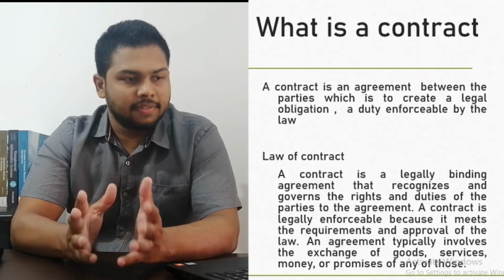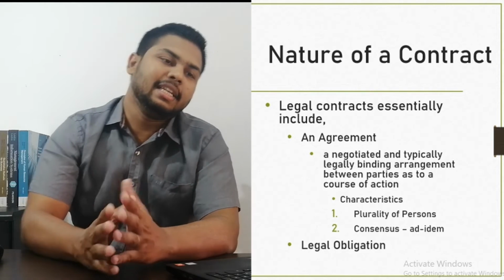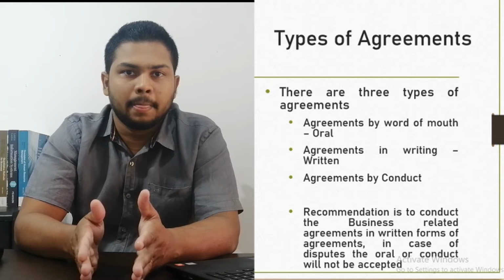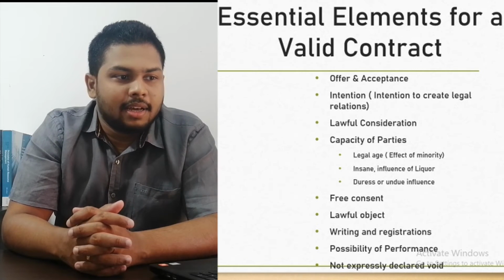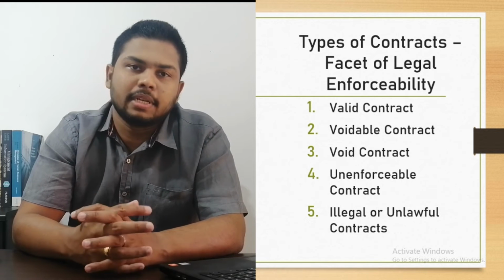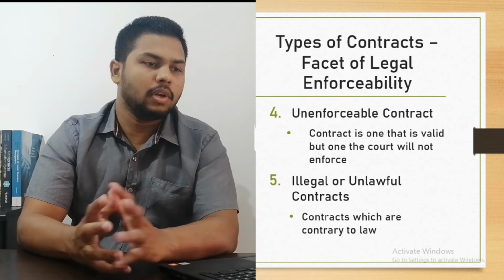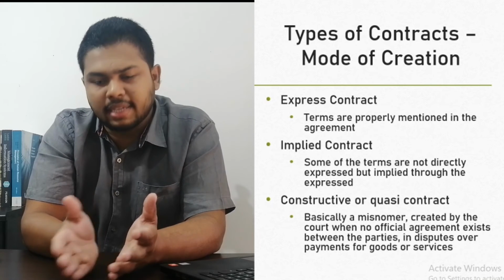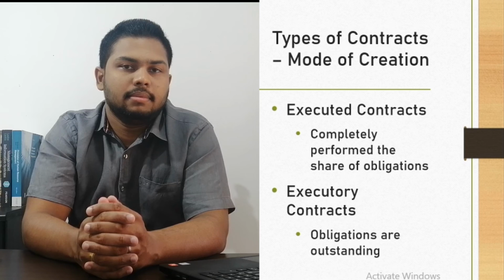Law of Contract - Business Contracts / Agreements - Anuradha Chandrawansha